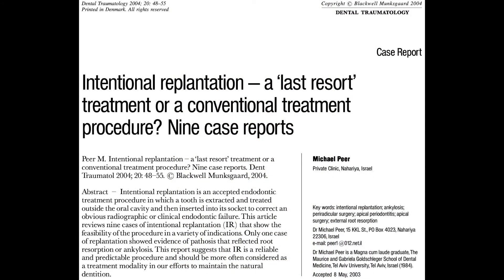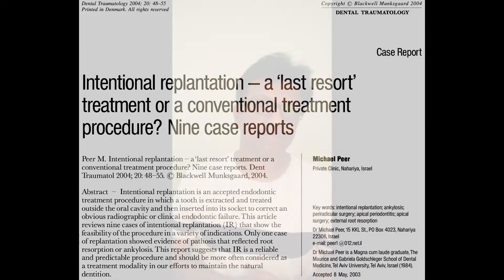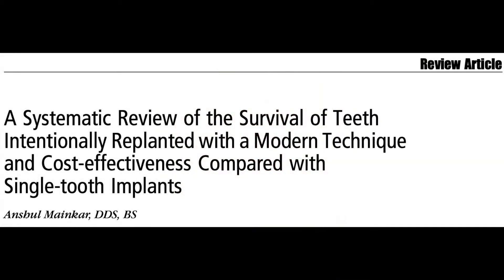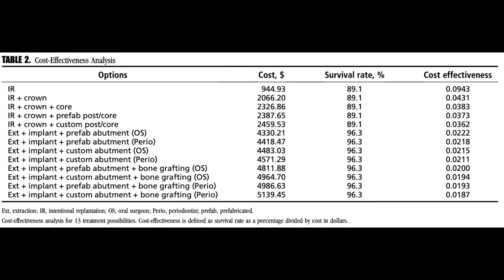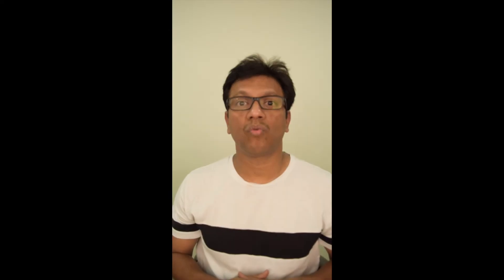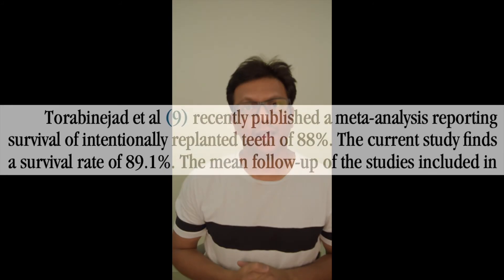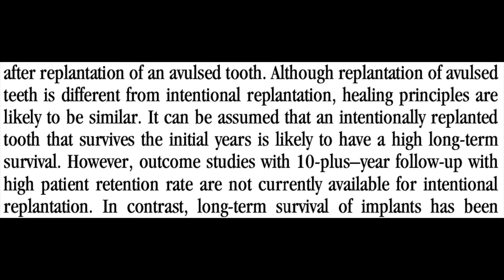Intentional Reimplantation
There are situation we face in Endodontics where it is not practical to perform a NSRCT or an apical surgery. the option most dentist opt for is an implant. However intentional reimplantaion of the tooth can be performed for such teeth with a high grade of success.